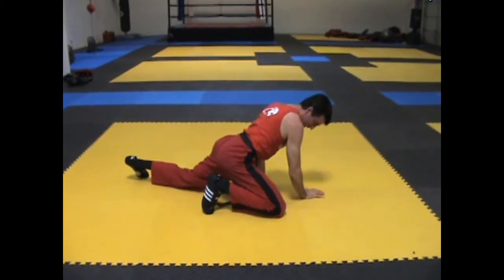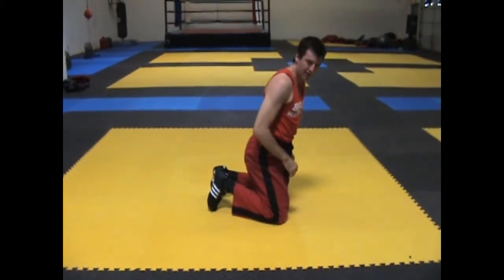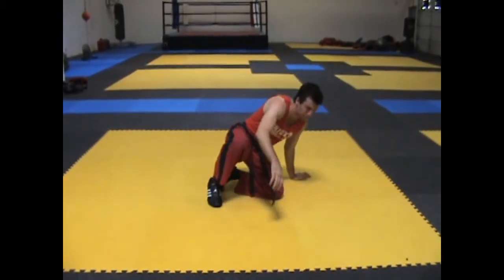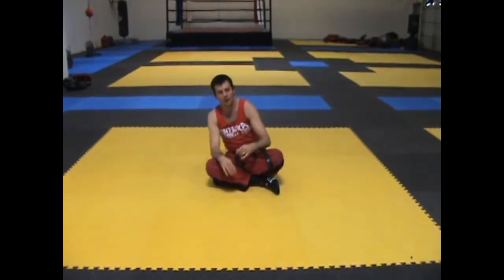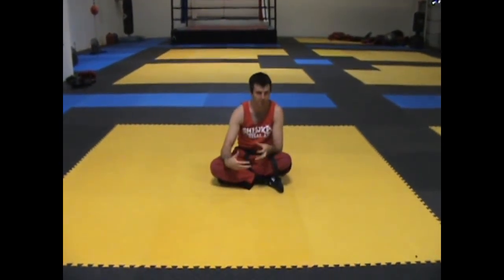MMA made EASY: Bridge & Roll (Grappling Basics)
if someone is on top of you, bridging and rolling is a key step to relocating them to the bottom